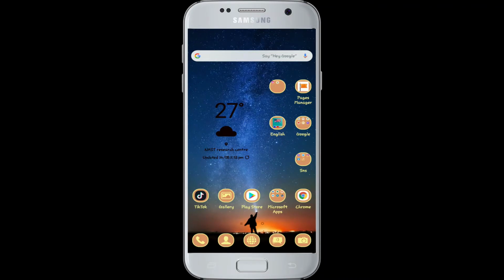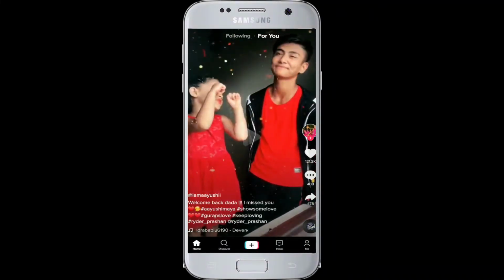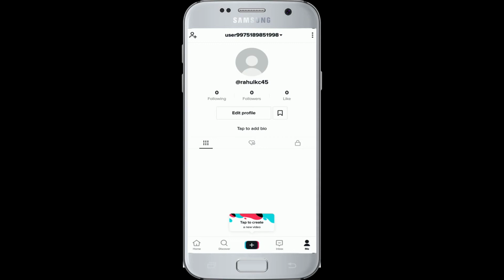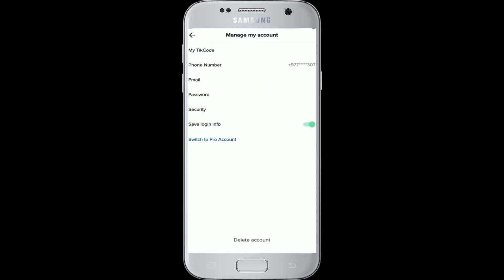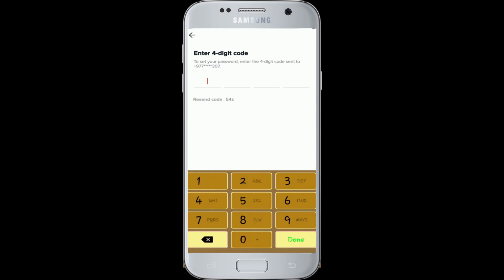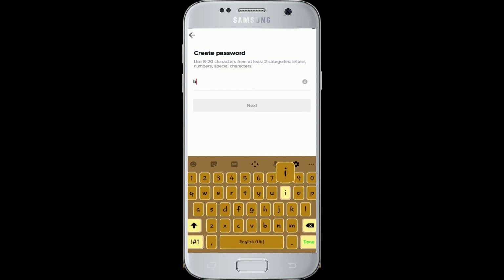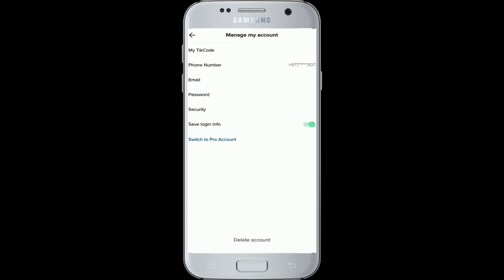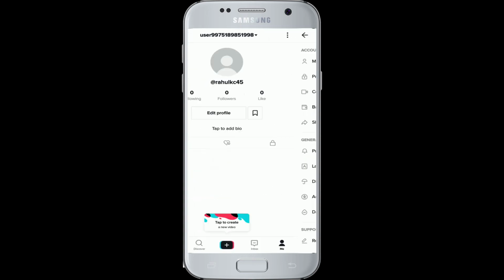How to Change Tiktok Password? Change TikTok Password, Tiktok App | Forgot Tiktok Password?